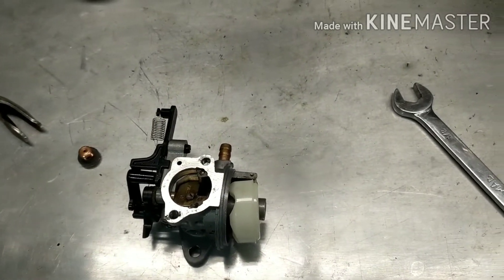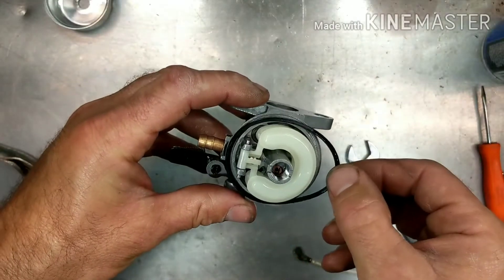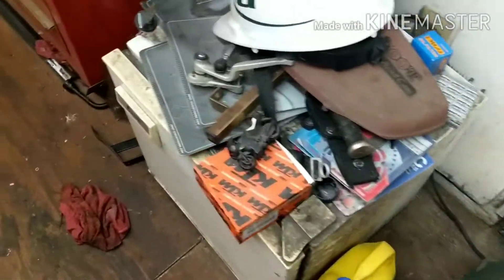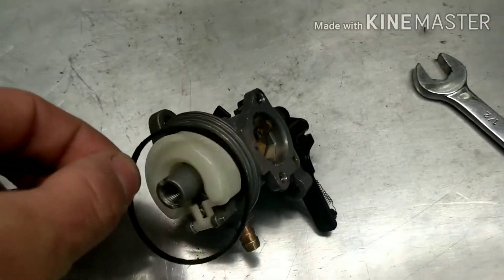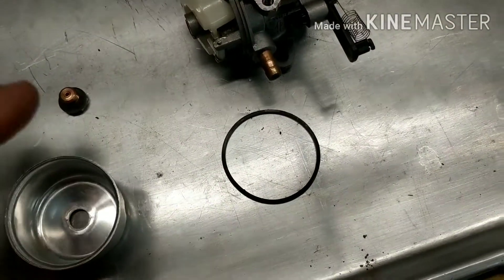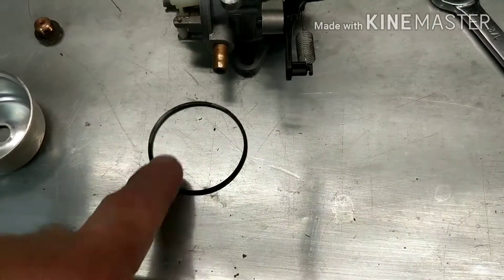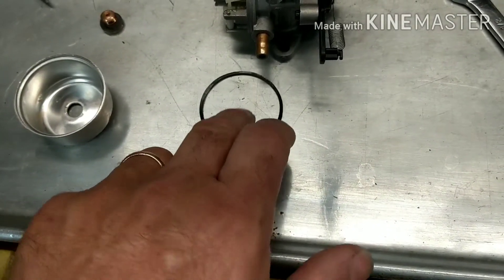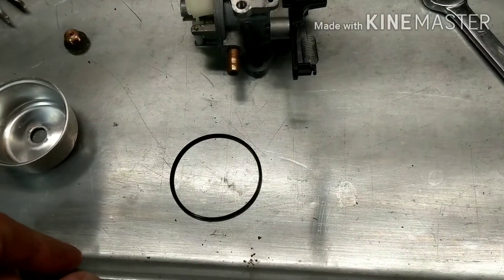Swelled o-ring fix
This is a common issue, in this case the o-ring fell in the cleaner and swelled up. This can happen simply from getting gas on an o-ring or when removing a float bowl from a carb.